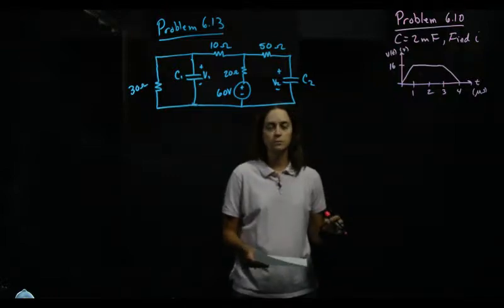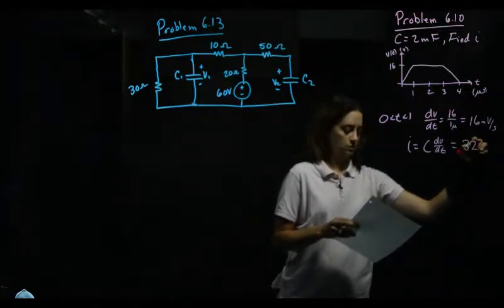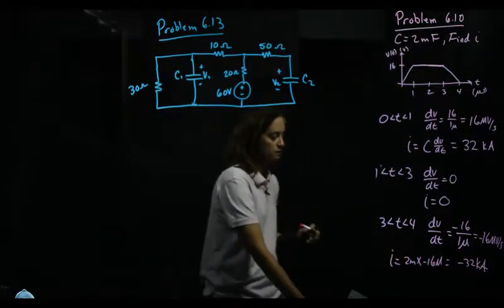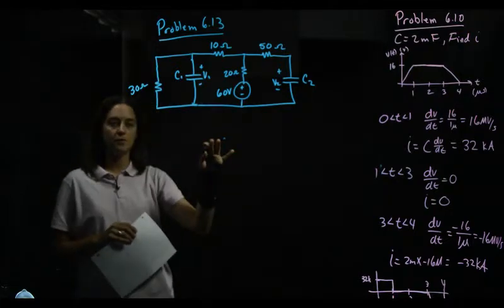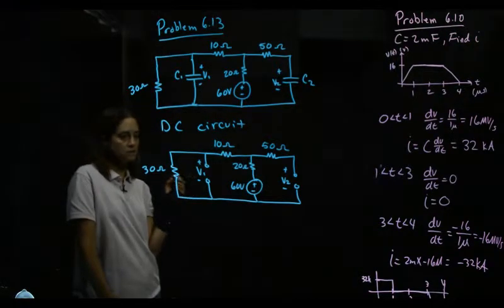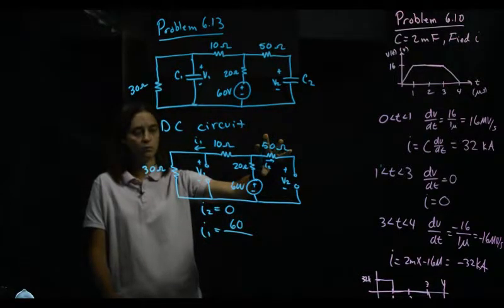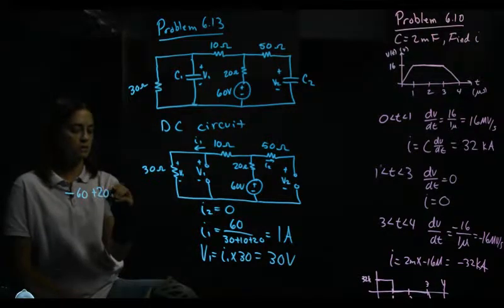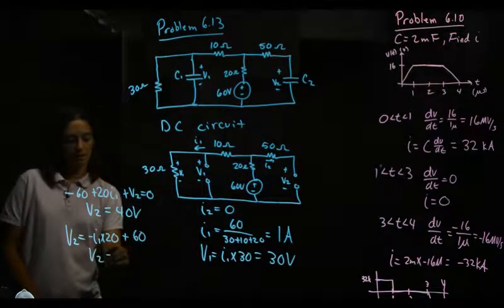Ch06 Sec 2 Examples Capacitors